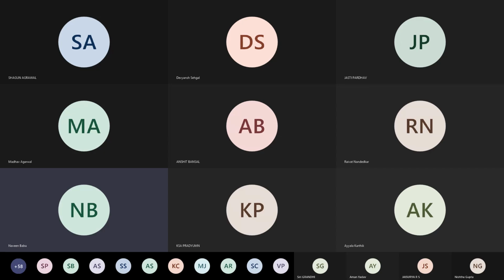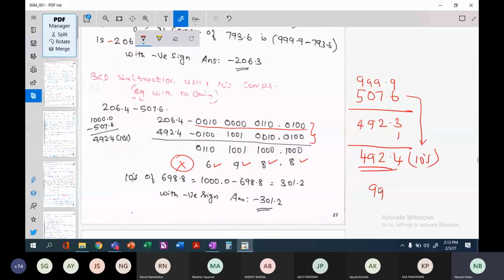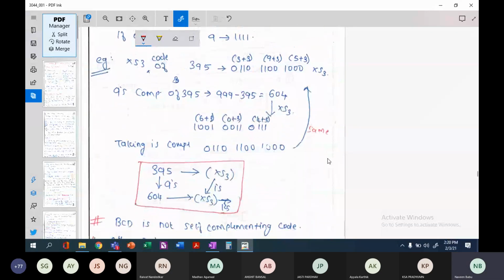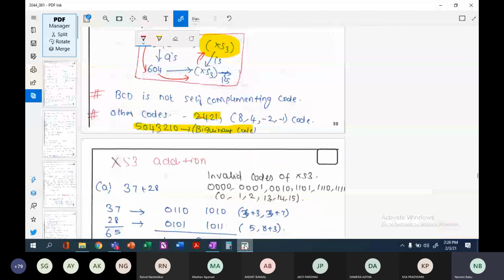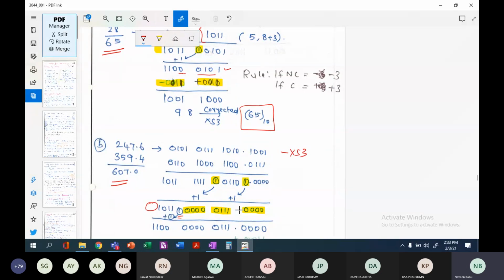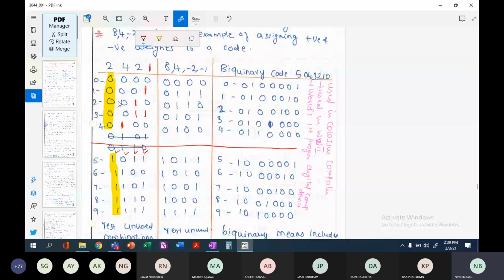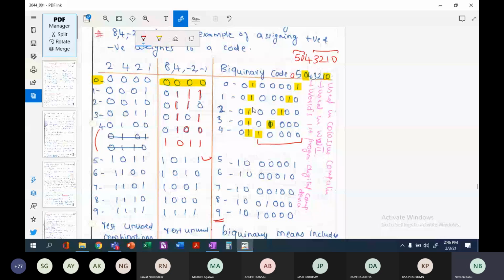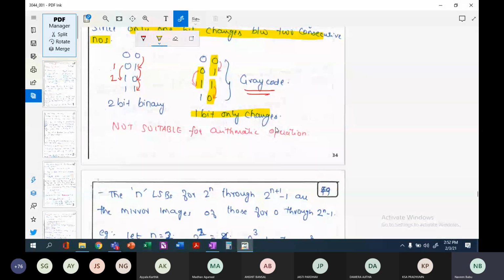10 DIGITAL ELECTRONICS CODES